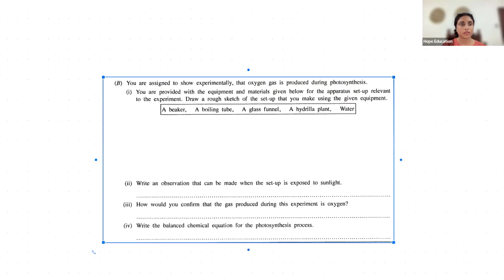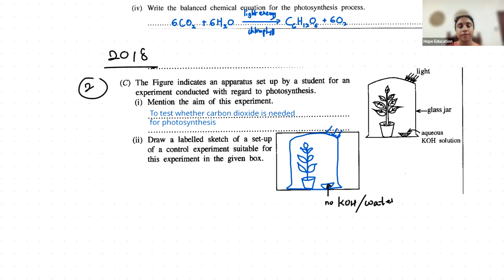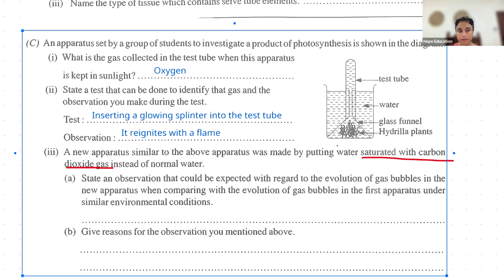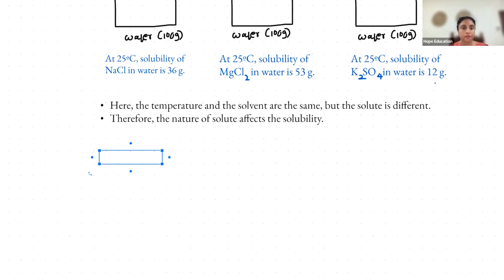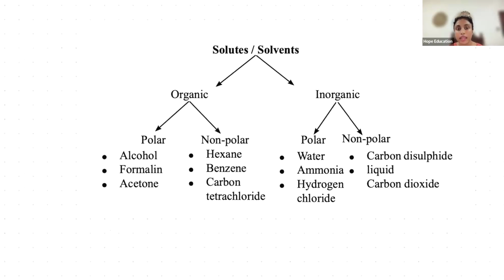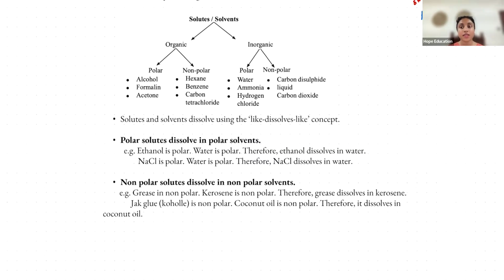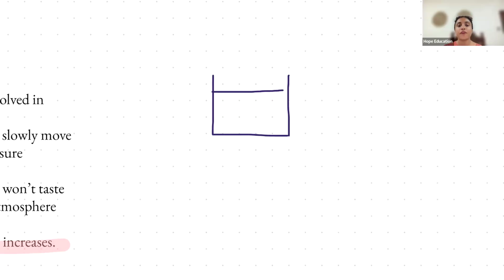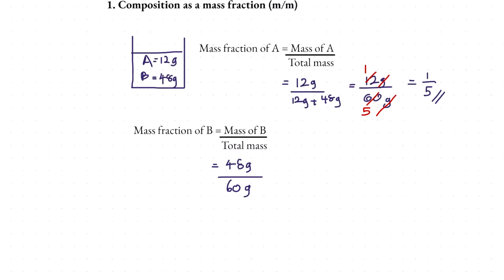G11 Science | B02 | 2026-01-17